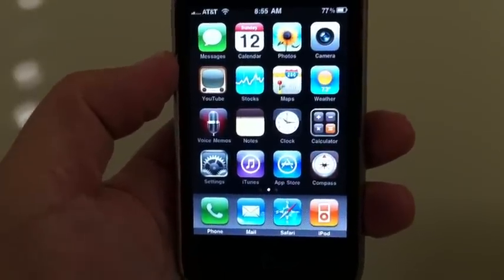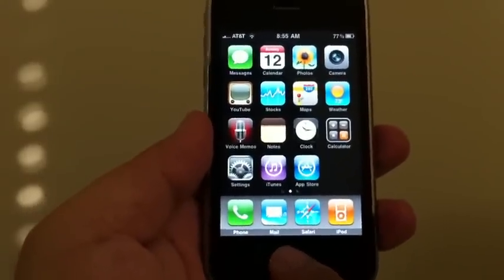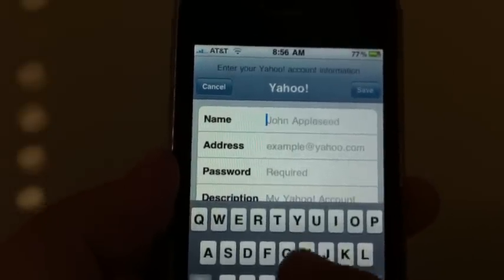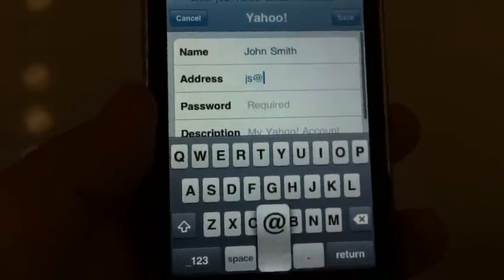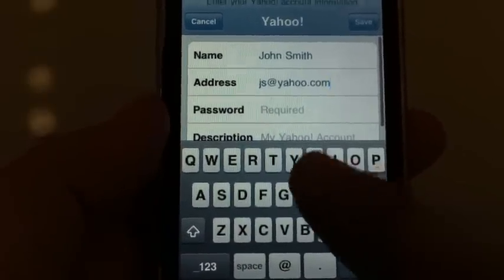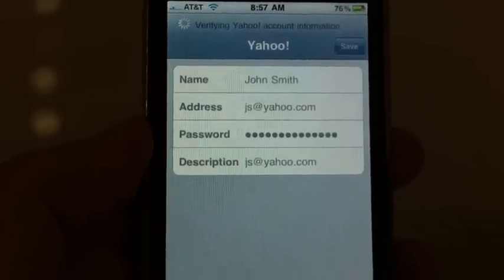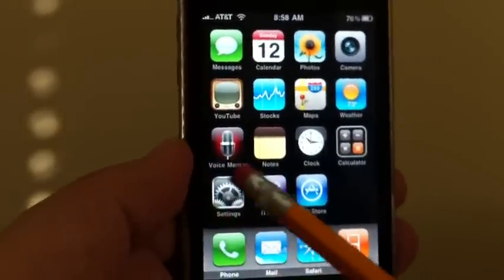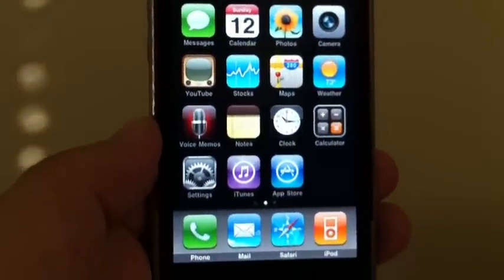Classic Flashback - How to Set up Emails on iPhone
Watch as Merlin Dean explains how to add multiple email accounts to your iPhone.

Whether its a new iPhone 15 or older iPhone 12/11/SE or older -- this app should work fine with the iOS software updates.

MY GEAR:

iPHONES:
iPhone 15 Unlocked
iPhone 12
iPhone 11
iPhone SE

iPHONE ACCESSORIES:
iPhone 12 Battery Case
iPhone 12 Magsafe Cases
12.9 iPad Pro
Apple Pencil
iPad Case
AirPods Pro Gen2
Beats Studio Pro

CAMERA:
Canon M50 mirrorless (renewed)
Canon Lens 55/200mm
Canon Lens 24/70mm
Tripod / Manfrotto

LIGHTING:
Aputure Light Dome
Selfie Ring Lights

AUDIO:
Sennheiser AVX Digital Wireless
Sony Digital XLR
Rode VideoMic